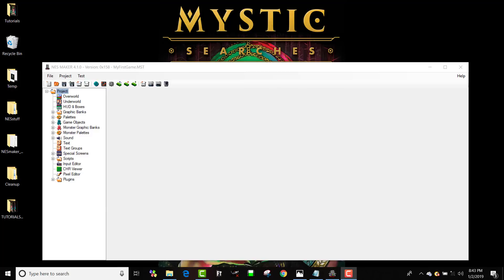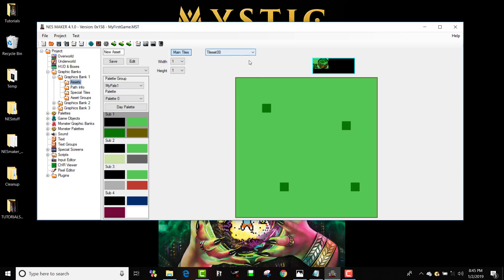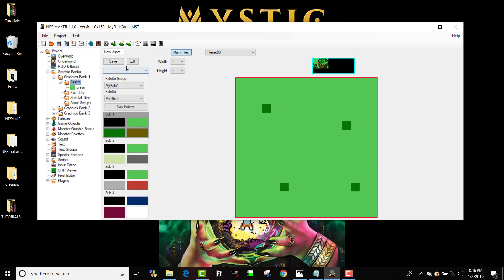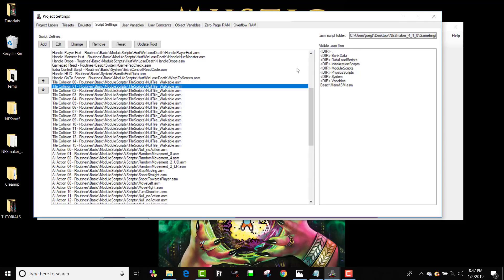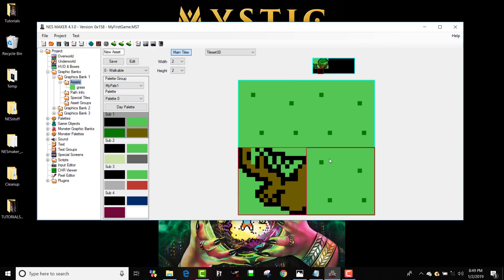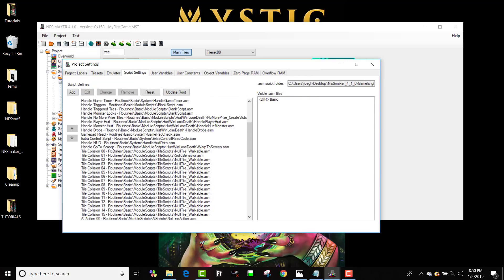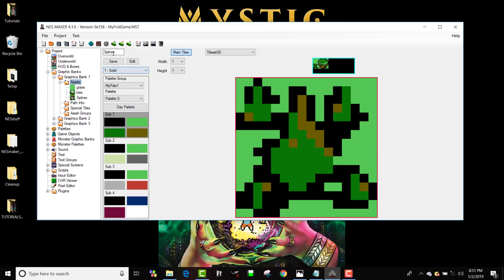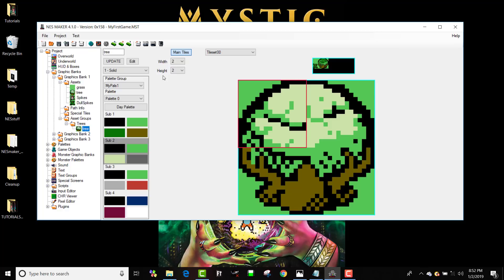NESmaker - Getting Started, 2: Creating Assets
This video shows how to create assets in NESmaker 4.1.0.